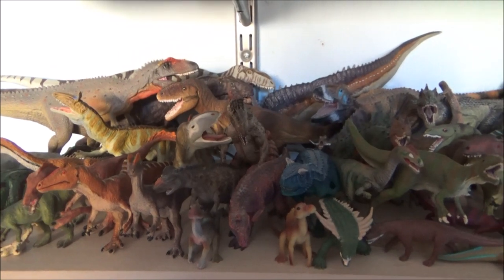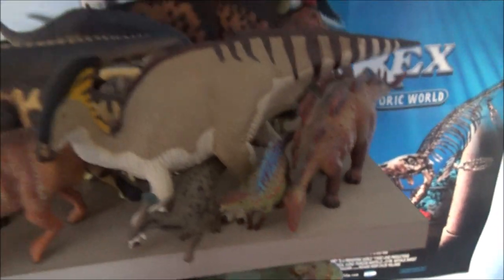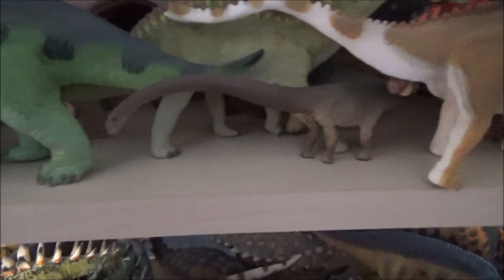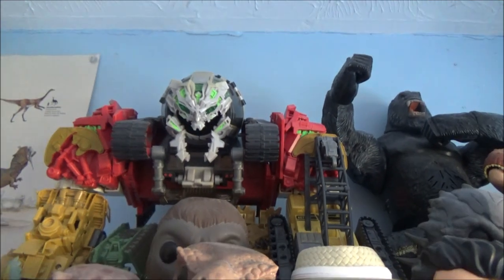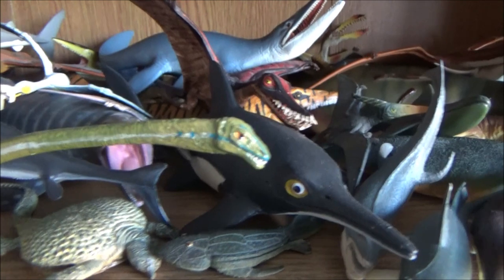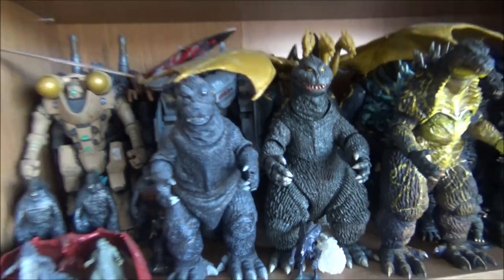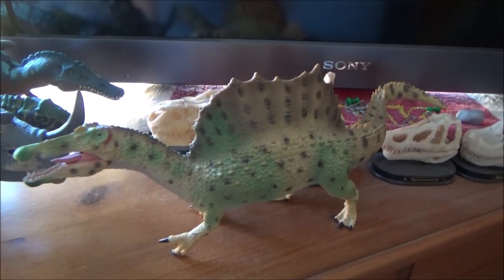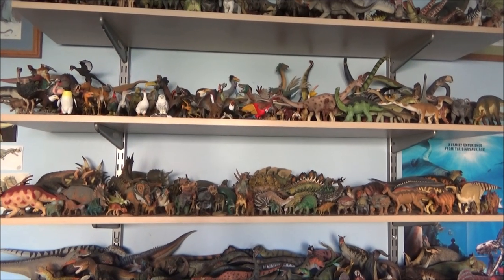Collection Update November 2020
I recorded this video a few days ago, and now its finally uploaded.

(I accidentally called the Funko Pop Godzilla a Neca figure. My mistake)